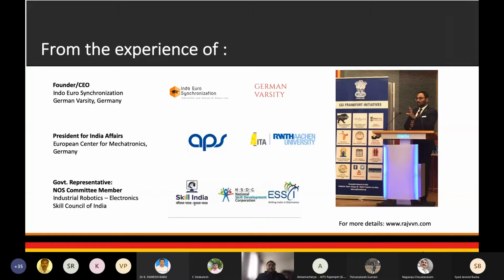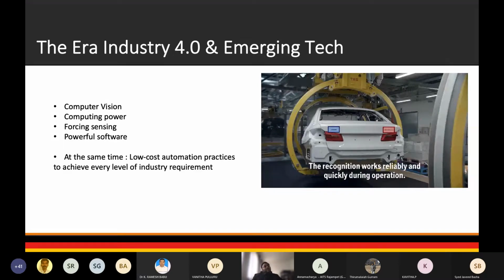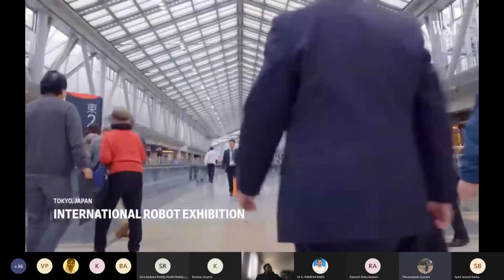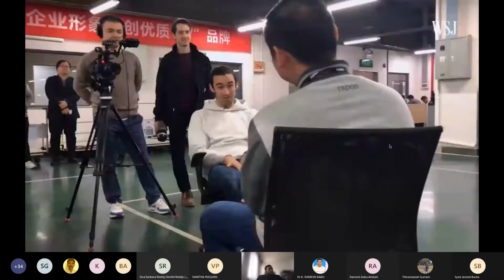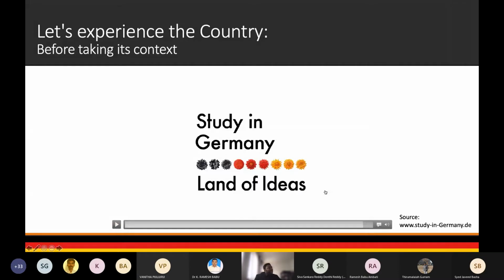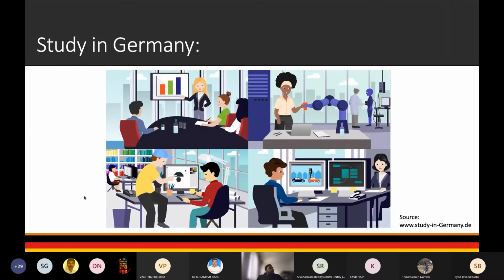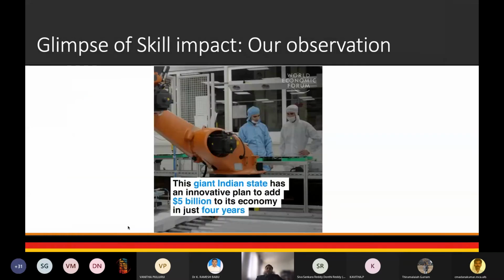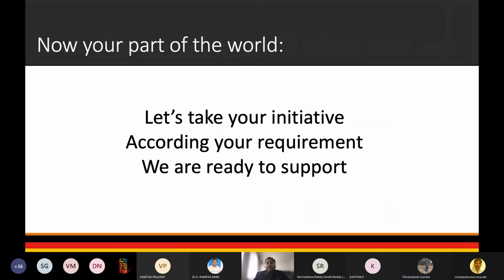Global Opportunities in the field of emerging technologies in the era of COVID German Indian Context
IES